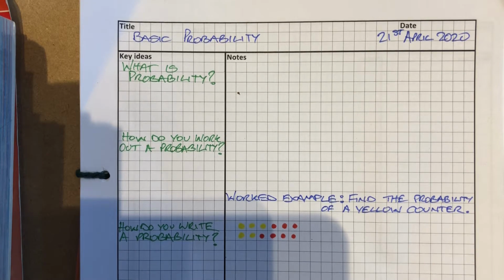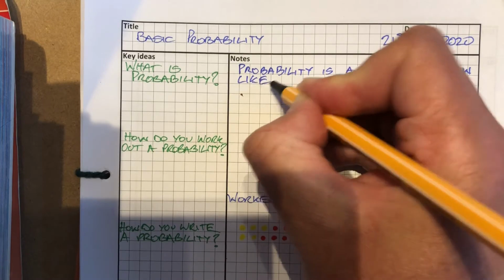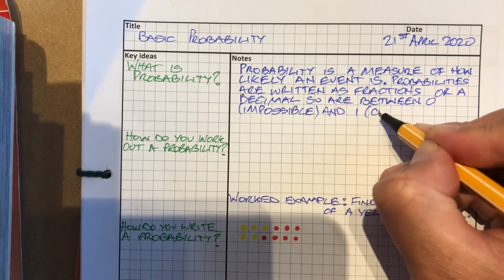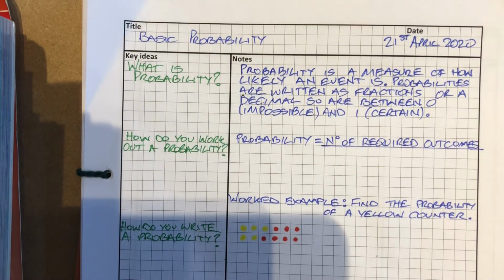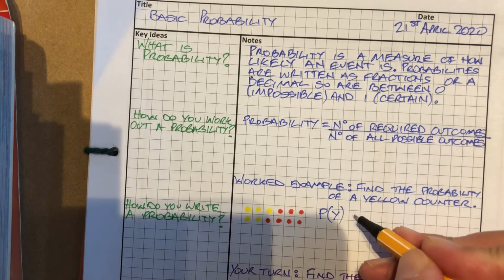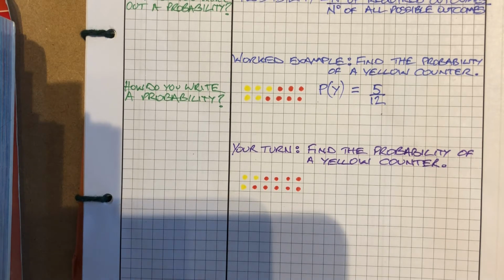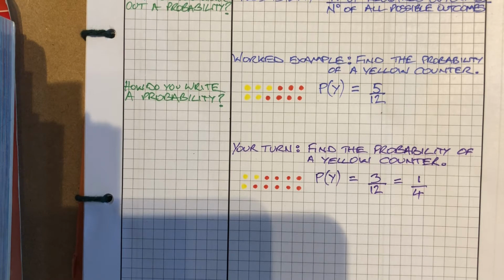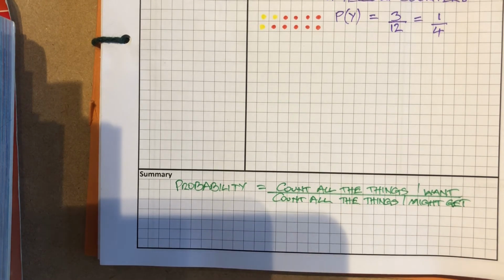Basic Probability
A recap on the terms and definitions of probability